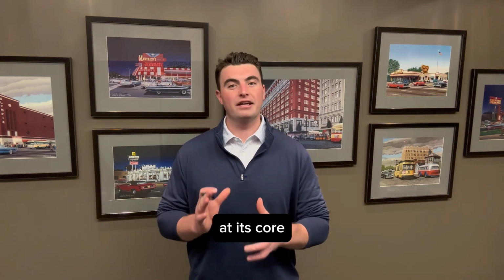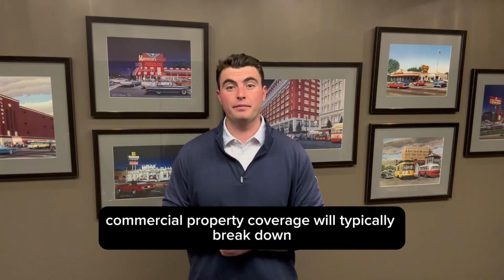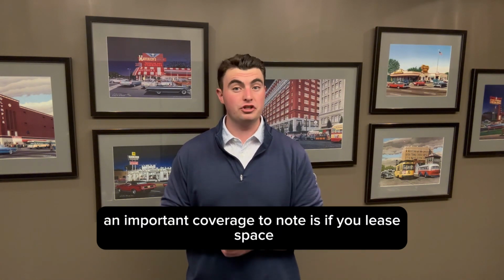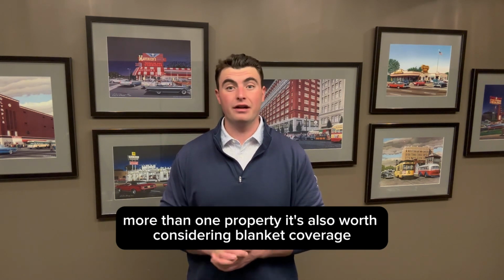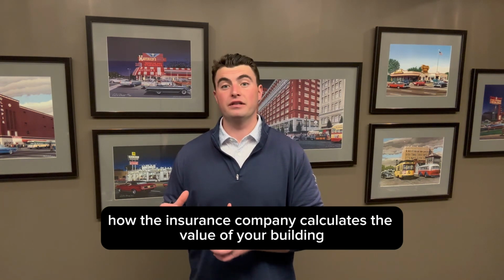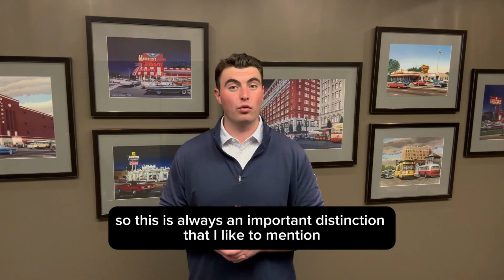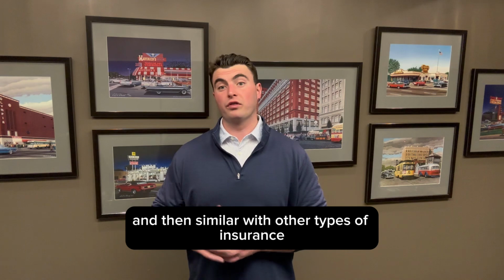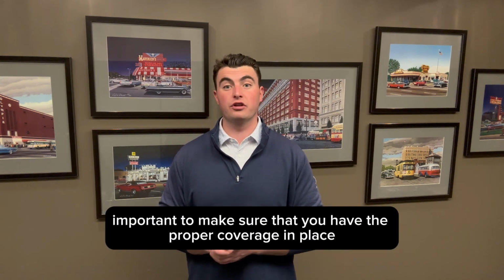What is Commercial Property Insurance Coverage in Michigan? | Business Insurance 101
What is Commercial Property Insurance Coverage in Michigan?

If you own or lease a commercial space in Michigan, having the right commercial property insurance is essential. In this video, we break down the basics of what commercial property insurance covers and why it matters for your business.

Whether you own a retail building, lease office space, or operate out of a warehouse, this coverage helps protect your property from losses like fire, theft, vandalism, and more.

We’ll cover:
🔹 What commercial property insurance actually covers
🔹 Building coverage vs. business personal property
🔹 Why tenant improvements may not be covered by your landlord’s policy
🔹 Optional add-ons like equipment breakdown and utility service interruption
🔹 Common exclusions to be aware of (like wear and tear or flood)
🔹 How blanket coverage works for businesses with multiple properties
🔹 Why replacement cost is more important than market value for insurance
🔹 The importance of ordinance or law coverage for older buildings

If you own a business in Michigan and want to make sure your property is properly protected, give us a call. We’re happy to help you review your current coverage or build a policy from scratch.